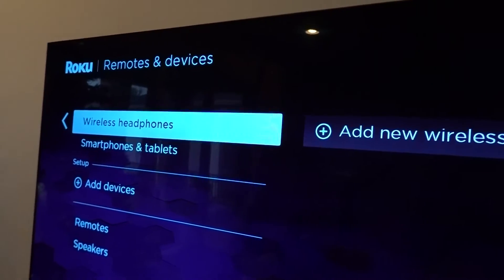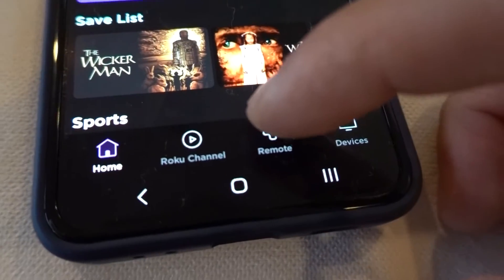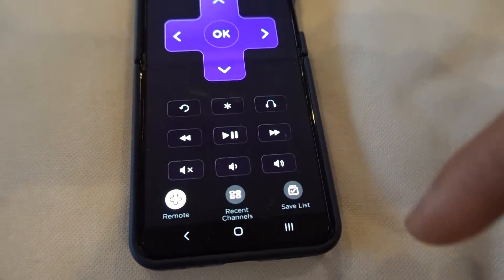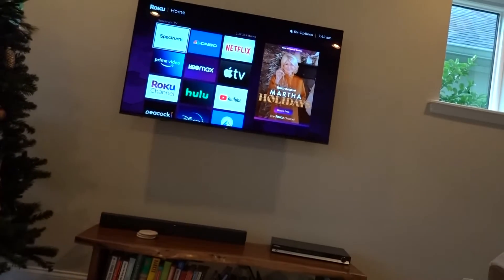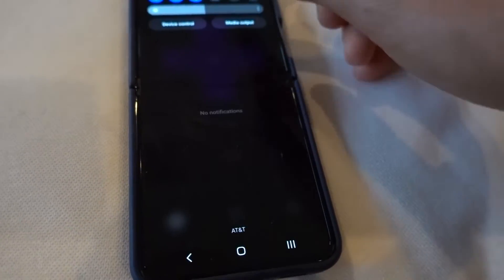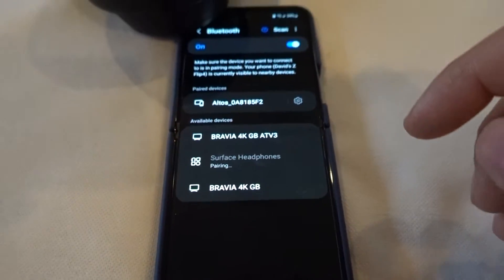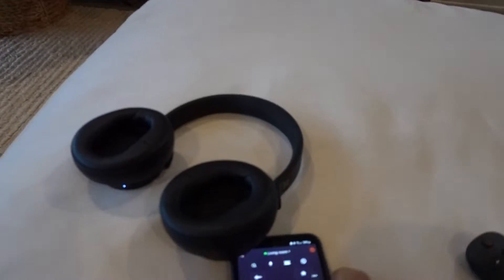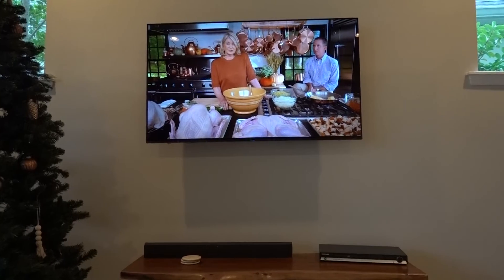Pair Wireless Headphones to Roku Part 2 Bluetooth How Tutorial Help Guide App Private Listening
DaveWeLike shows you how to pair your wireless headphones to Roku Smart Soundbar running OS 11.5. My headphones are the Microsoft Surface Headphones 2. Download The Roku App on your smartphone. Activate Private Listening mode. Make sure you paired your Bluetooth headphones to your smartphone.